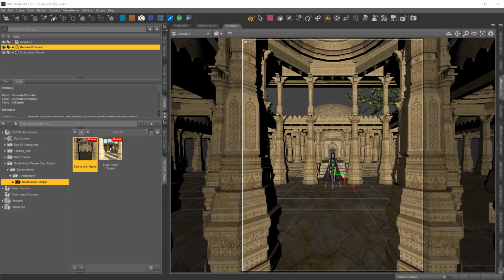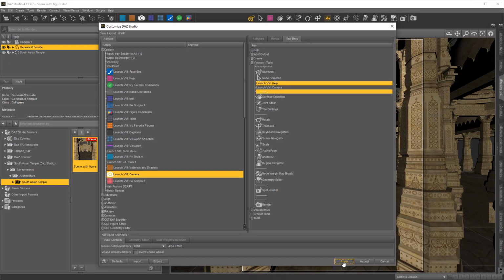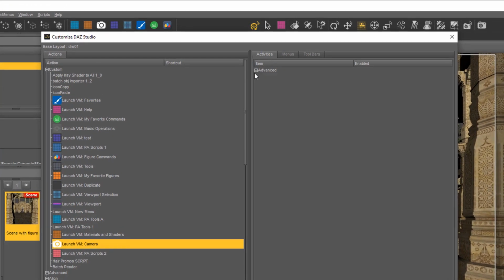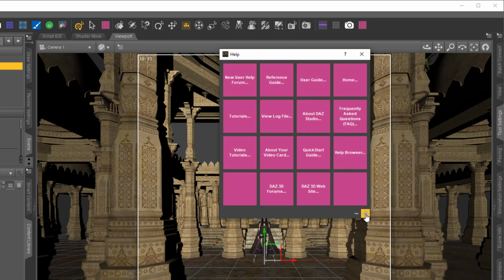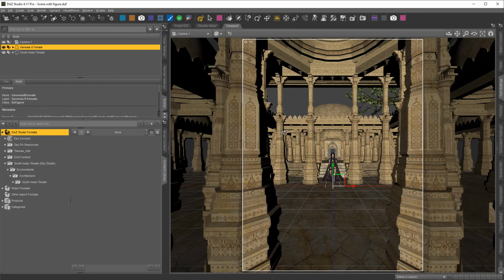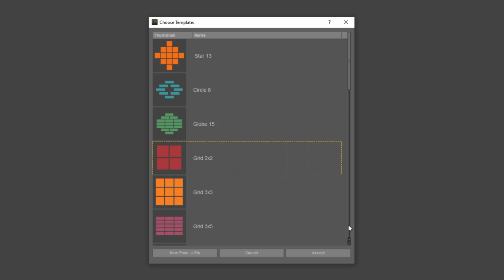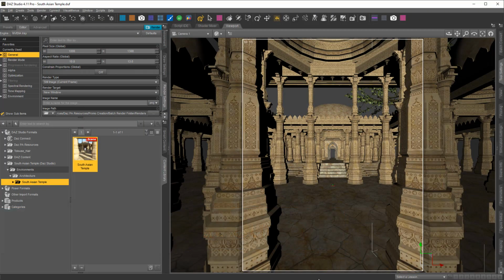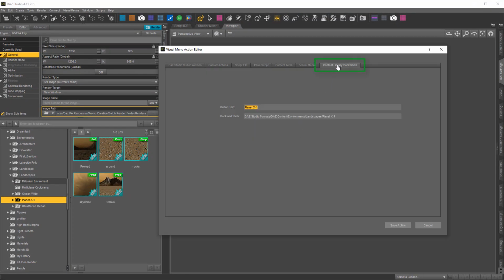VisualMenus 1.1 Update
Overview and tutorial of the major new features of VisualMenus 1.1 Update. This is a free update for all users of VisualMenus 1.0.